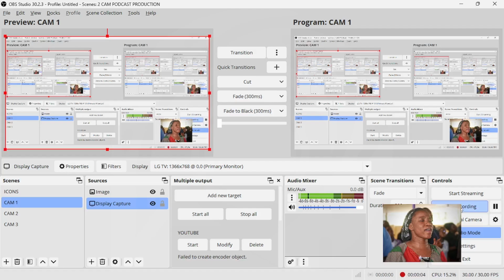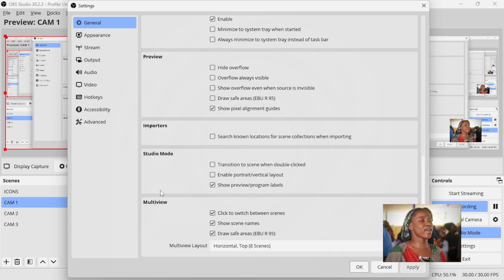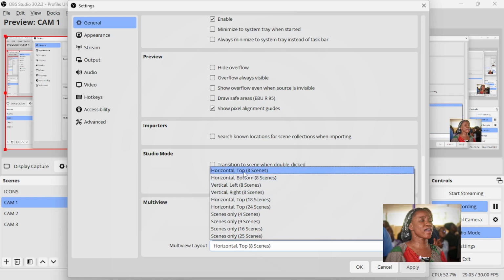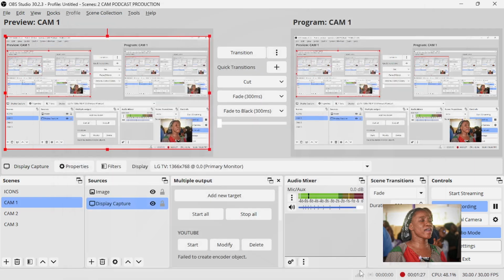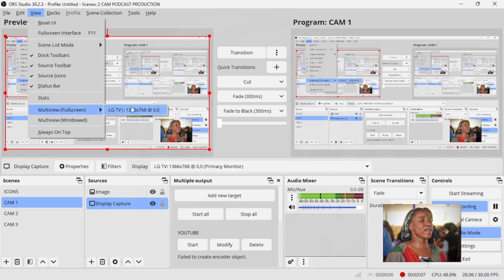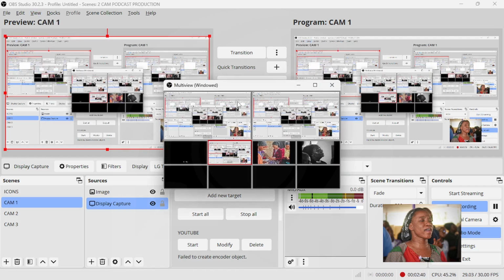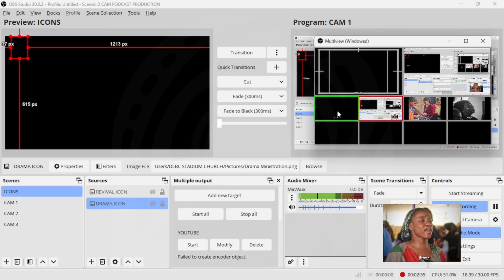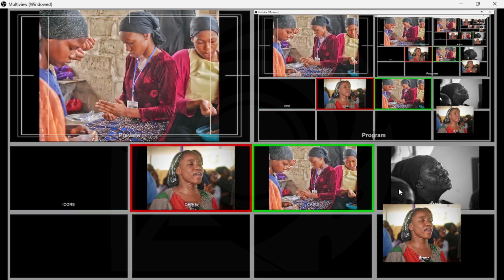OBS Multiview Output Setup | Quick Tutorial 2026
Send OBS Multiview to a second monitor/TV for your production team. Perfect for church live production + streaming setups.

Timestamps:
0:00 What is Multiview Output
0:20 Enable Multiview in OBS
0:45 Fullscreen Multiview to external monitor
1:10 Customize layout + labels
1:40 Use cases for church media teams

OBS + FreeShow training for church media teams.